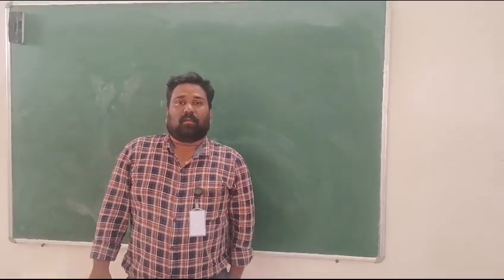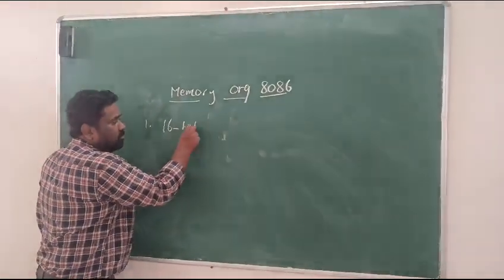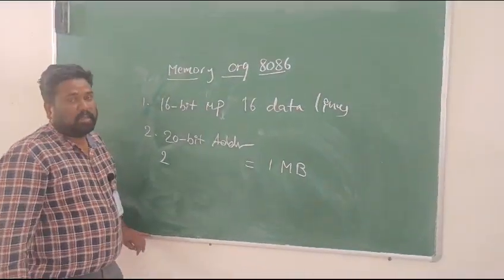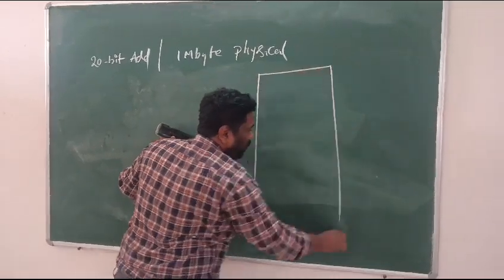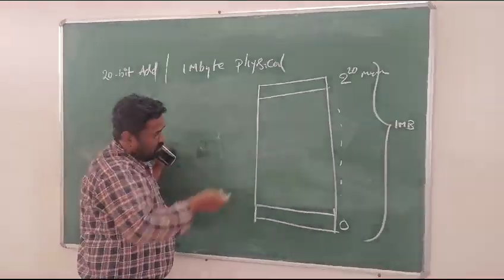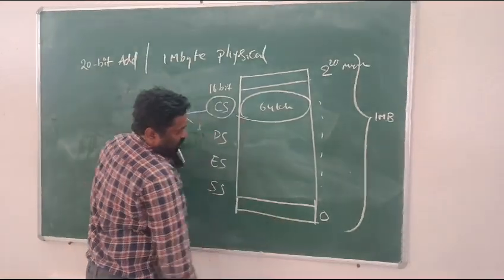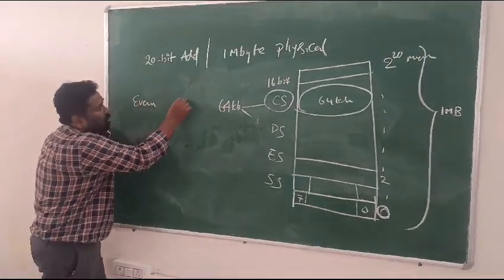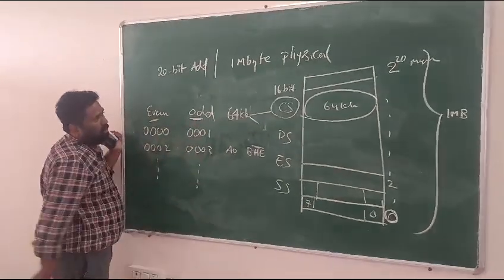Microprocessor architecture by Mr. Siva Govind, Assistant Professor, Department of ECE, PSCMRCET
Name: Mr. Siva Govind
Designation: Associate Professor
College name: PSCMR College of Engineering & Technology
Department : ECE
Subject : MPMC
Title : Microprocessor architecture
Expected Outcome :Microprocessor architecture refers to the design and organization of a central processing unit (CPU), encompassing components like the arithmetic logic unit (ALU), control unit, registers, and bus systems. It dictates how instructions are fetched, decoded, executed, and how data is processed and managed within a computer system, crucial for performance and compatibility in computing devices.